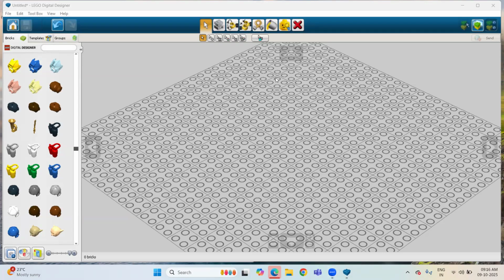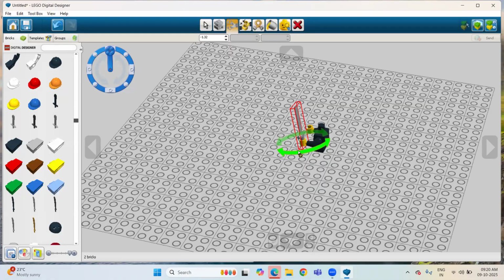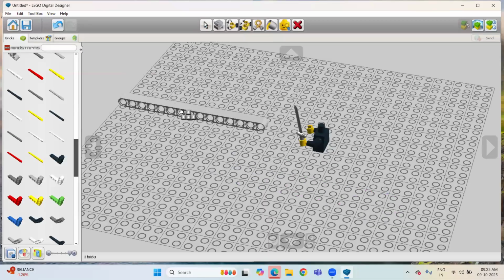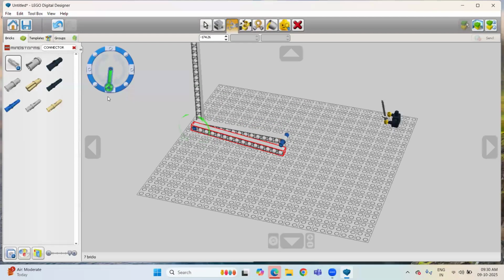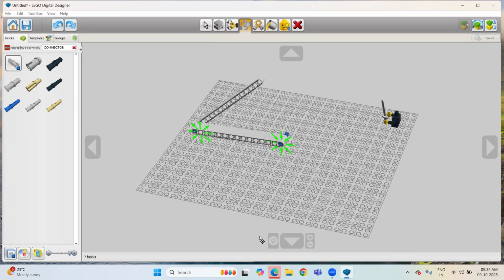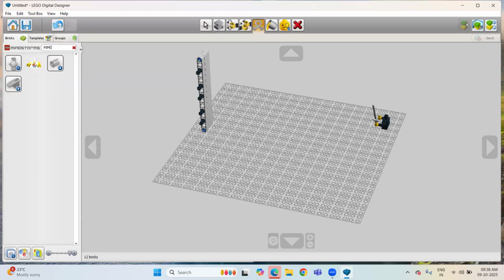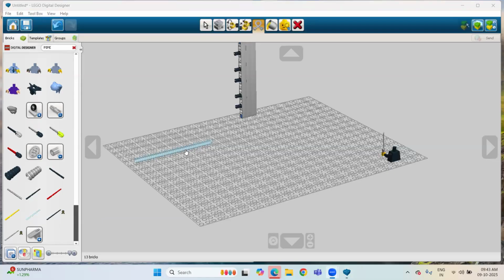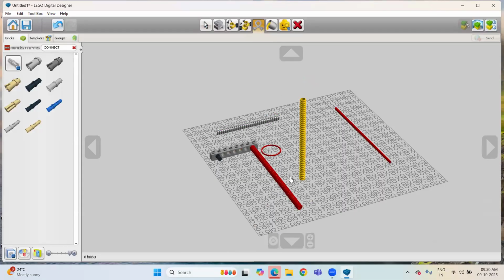Session-4 || ROBOT DESIGNING || HINGE TOOL , HINGE ALIGN TOOL AND FLEX TOOL